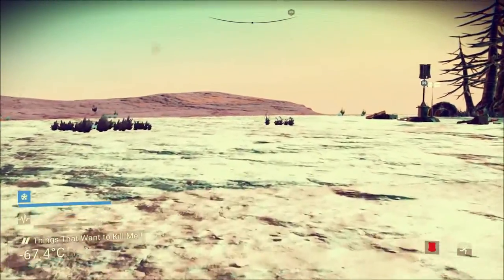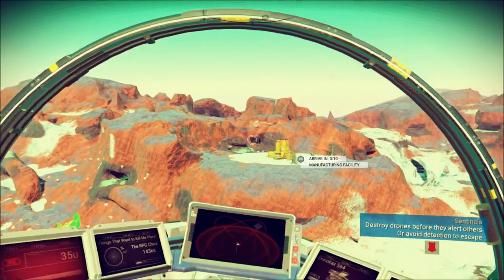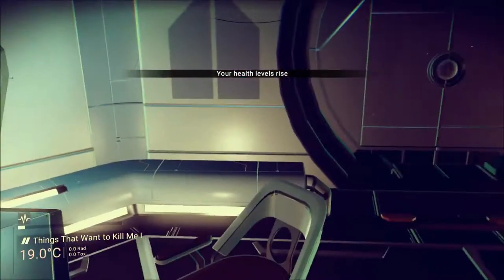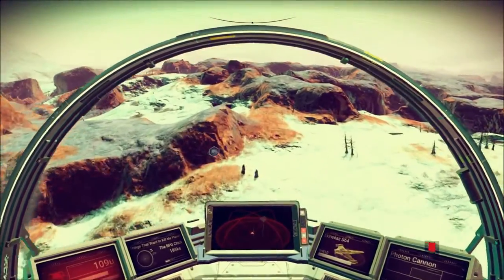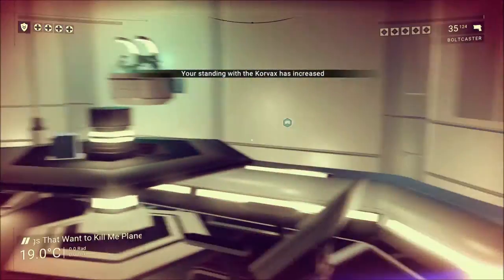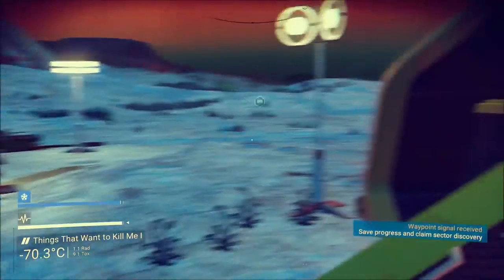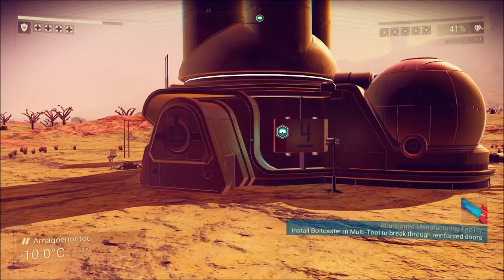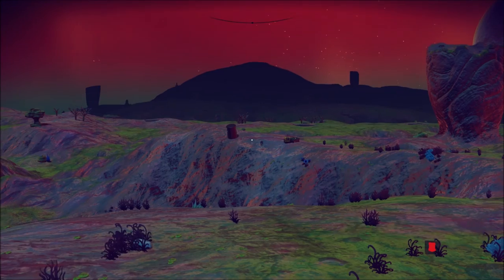Let's Play No Man's Sky (Blind), Part 16: Manufacturing Facility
Please, no spoilers or hints about the alien races or what lies in the center of the galaxy. Since I will be unveiling those mysteries during this Let's Play, this is something I'd rather discover during the game. Thank you.  :)

(Part 2 of 2) What lies within this sealed manufacturing facility? Let's find out!